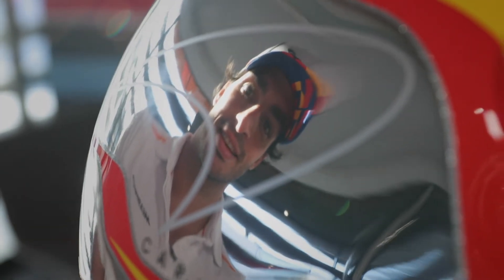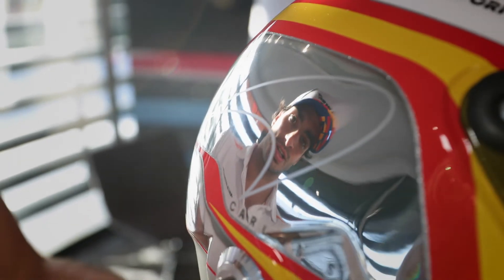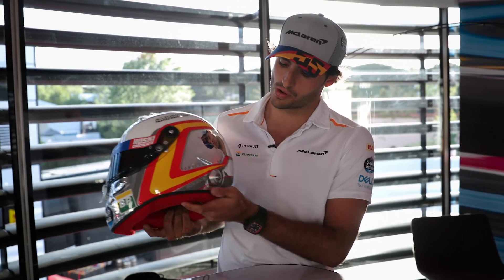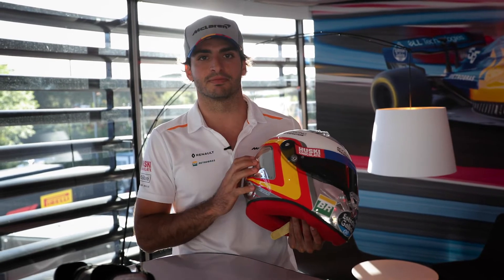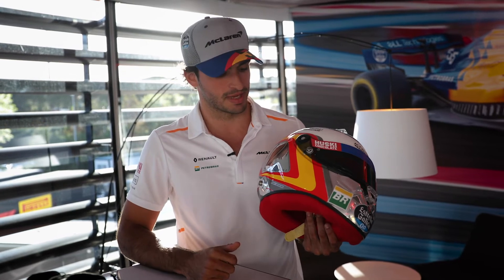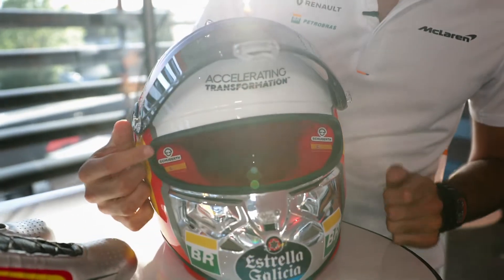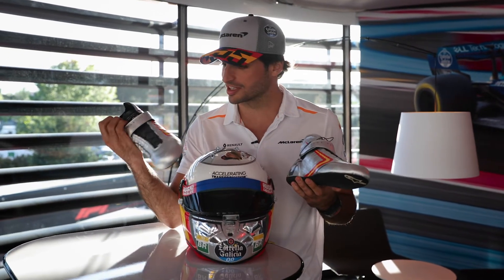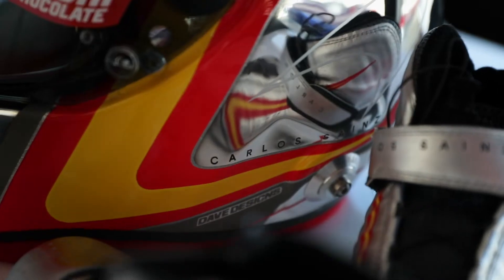Carlos Sainz Spanish GP helmet 2019